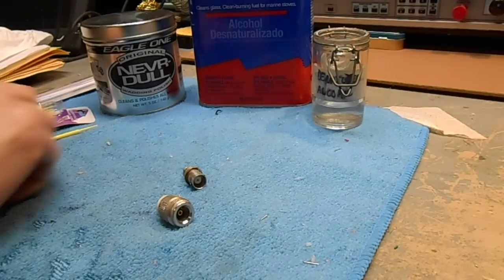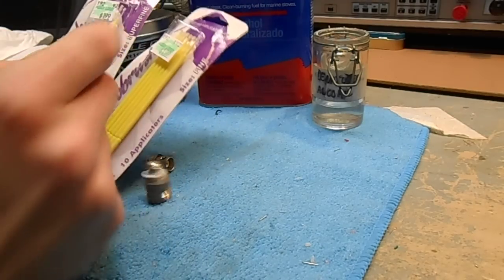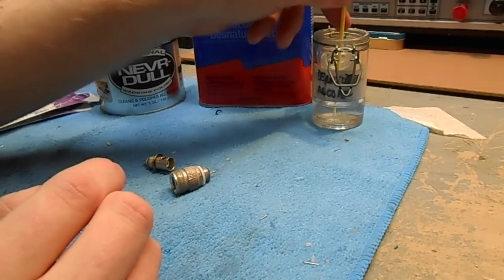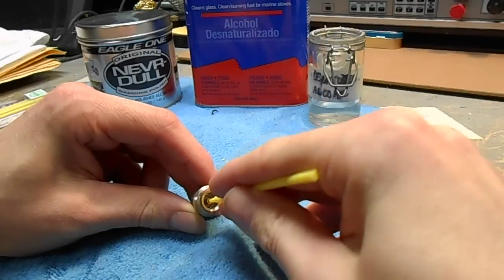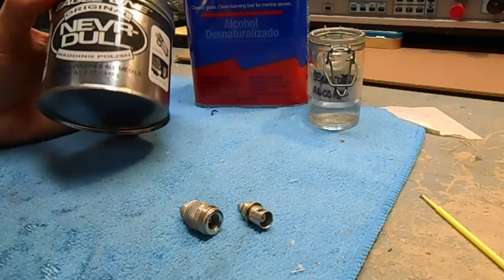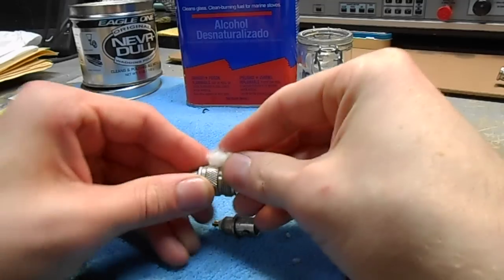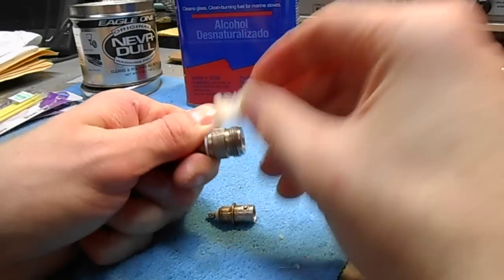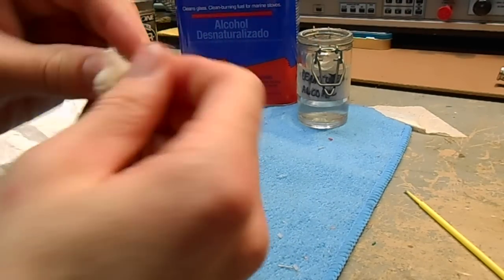GBPPR Vision #2: Cleaning RF Connectors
Use a Microbrush and Nevr-Dull to clean BNC and N connectors.